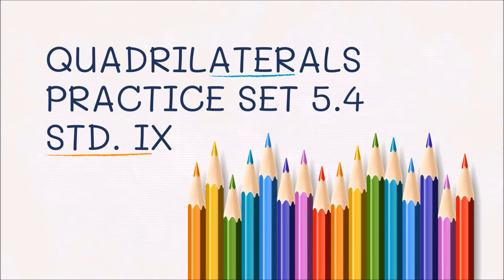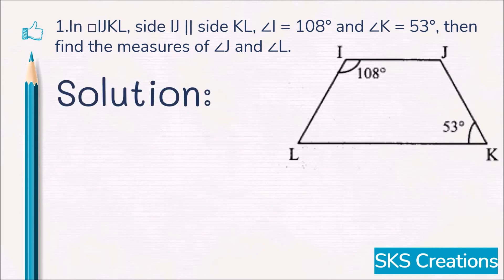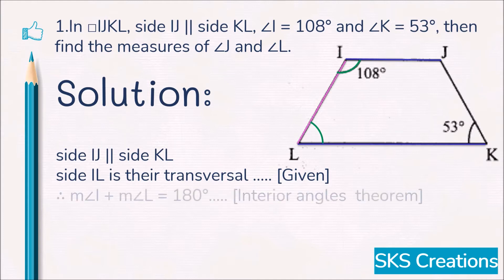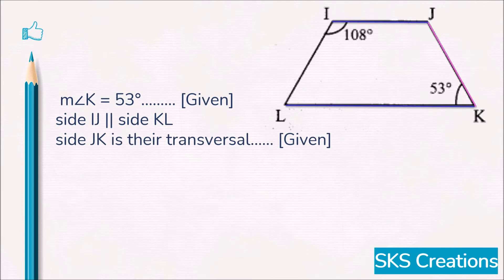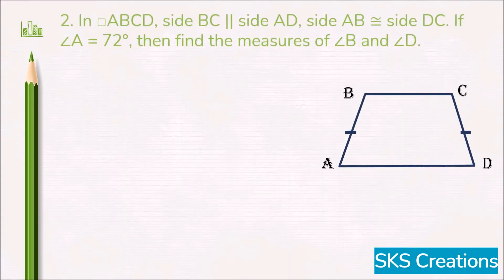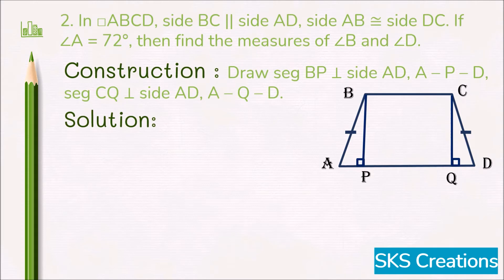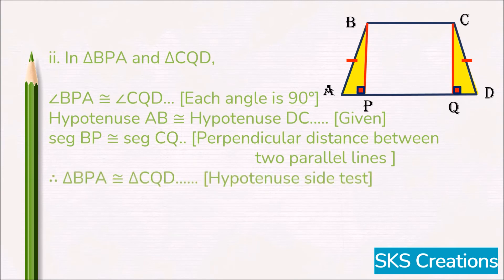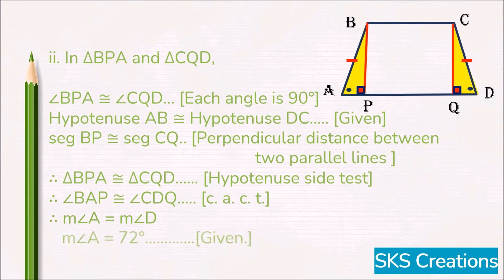Quadrilaterals | Practice Set 5.4 | Std IX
In this video you can learn about trapezium and questions based on properties of trapezium.
sums from practice set 5.4